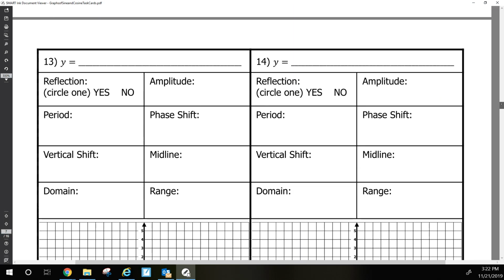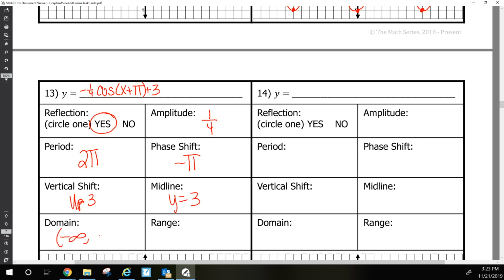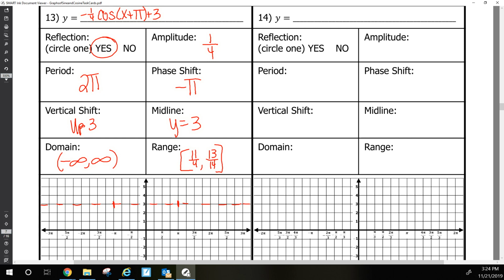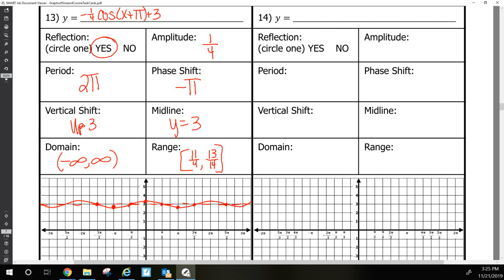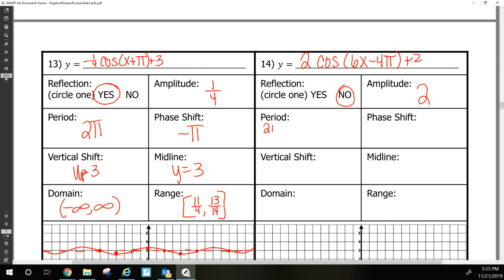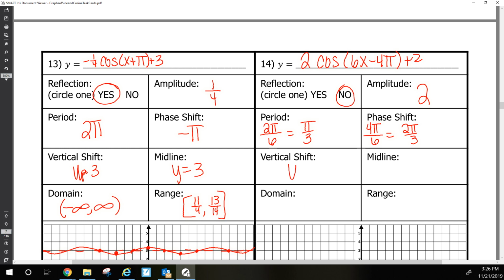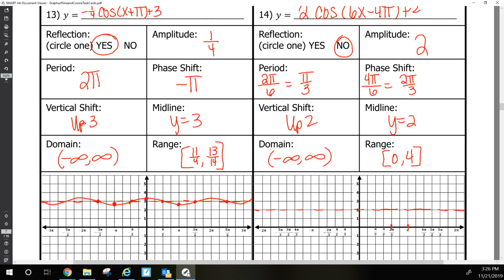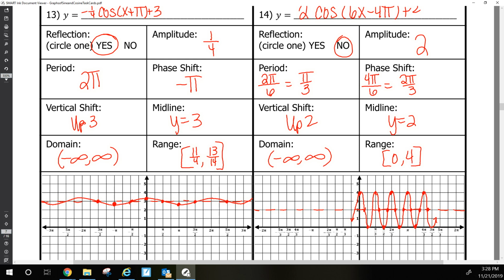PHS PreCalculus Section 4.4 Graphing Sine and Cosine Task Cards Part 2 #13-14